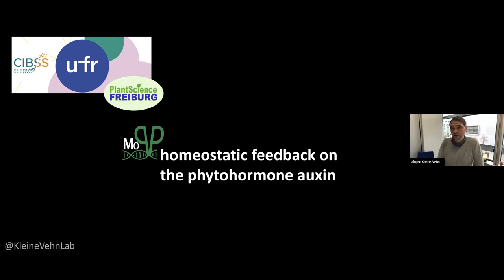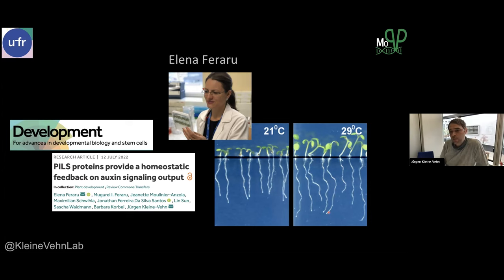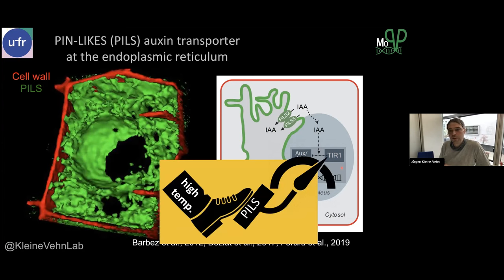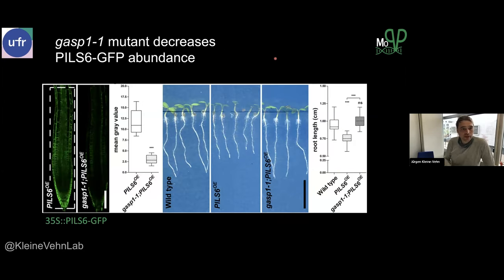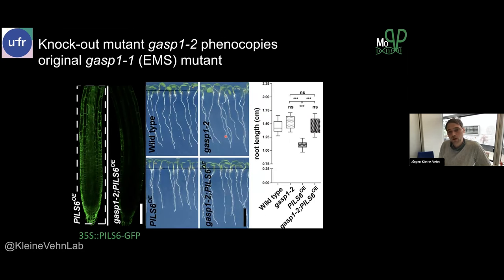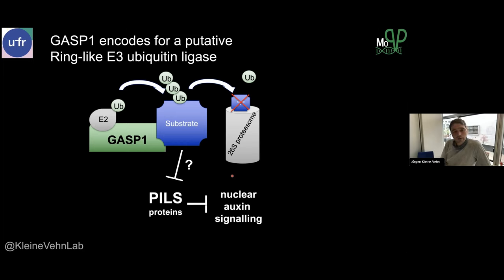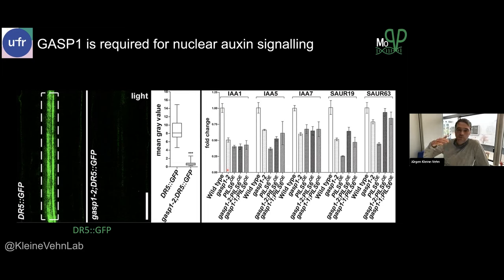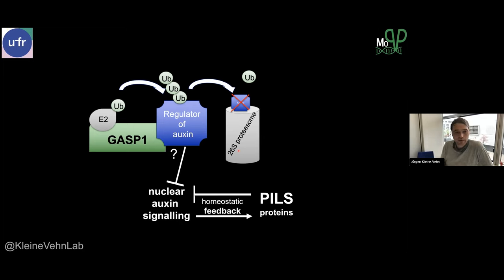Development Presents... Jürgen Kleine Vehn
On Wednesday 19 April 2023, Development hosted a webinar that celebrates the finalists for Development’s Inaugural Outstanding Paper Prize and was chaired by Deputy Editor, Steve Wilson (UCL).

Jürgen Kleine-Vehn (Institute of Molecular Plant Biology) talked about PILS proteins providing a homeostatic feedback on auxin signaling output. The talk was followed by a live Q&A with Jürgen.